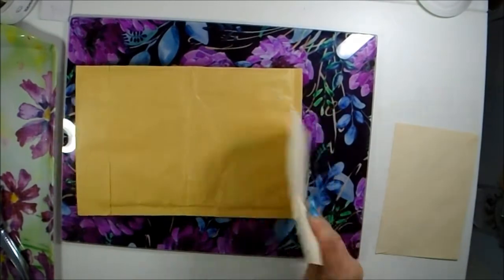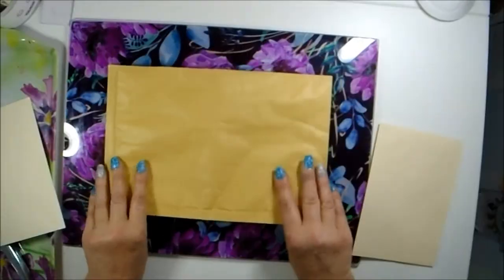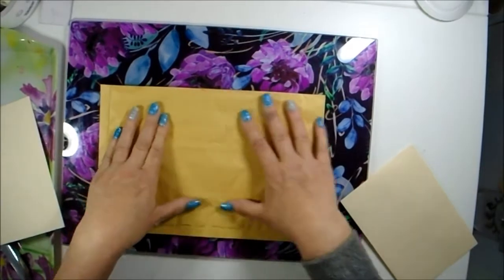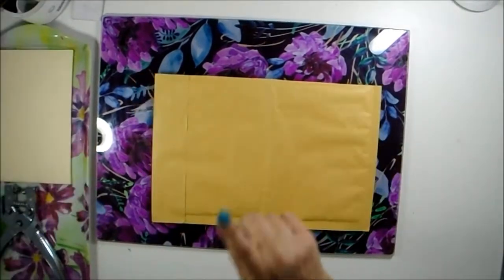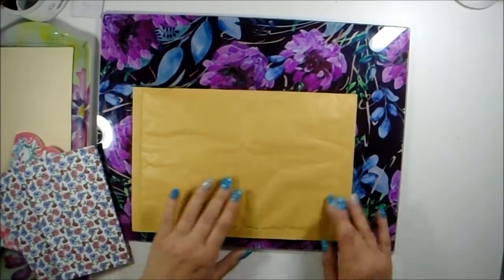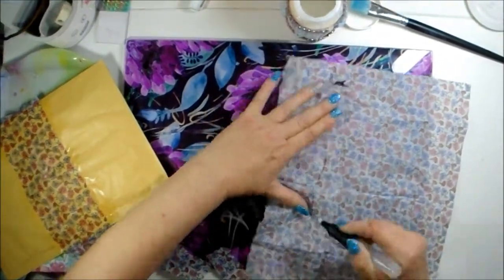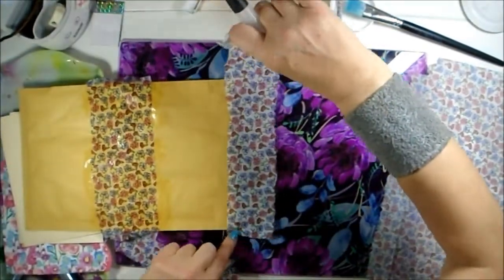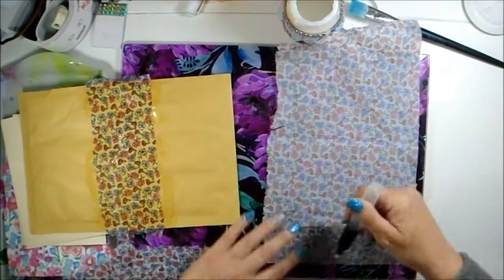Take 3 Envelopes Episode 8 Pt1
If you would like to support me further I also have a Ko-Fi page where I blog & offer discount codes, opportunities for flash sales and also freebie digi kit pages as a thank you for all of your wonderful support.
You can find me:
On Etsy